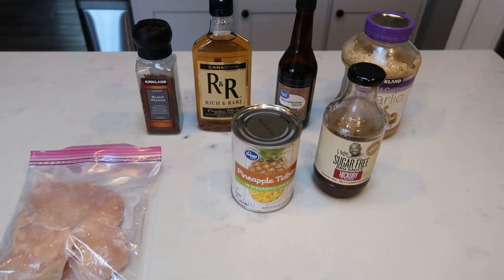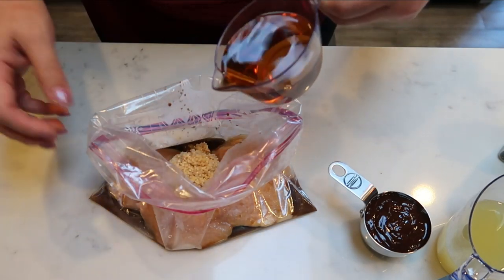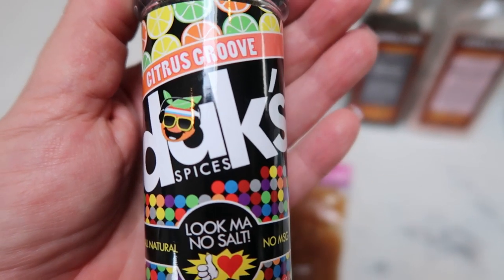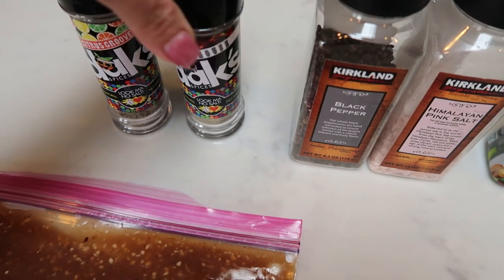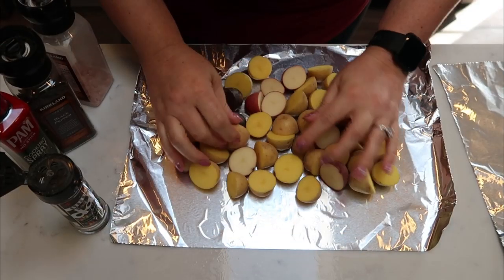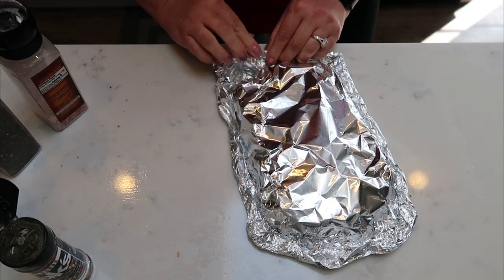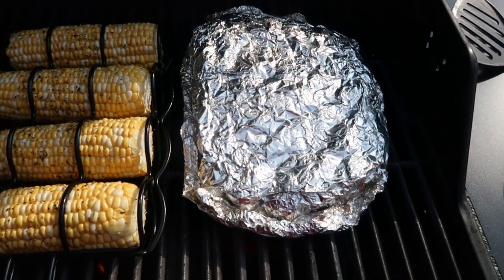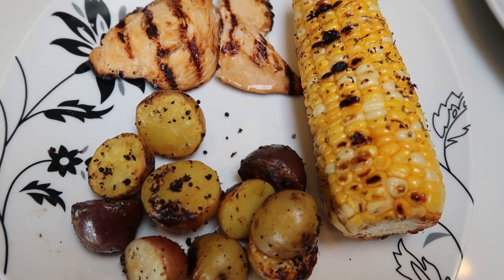WW BBQ SERIES | WHISKEY PINEAPPLE CHICKEN | WEIGHT WATCHERS!!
This BBQ dinner was SOOOO good!!!  Another winner in my BBQ series!!!  Enjoy!! XO

Code- jennswwjourney

Code- jennswwjourney

*AMAZON STORE (All my favorites things!!)

HAPPY MAIL!!!